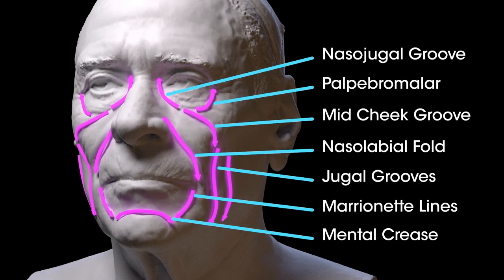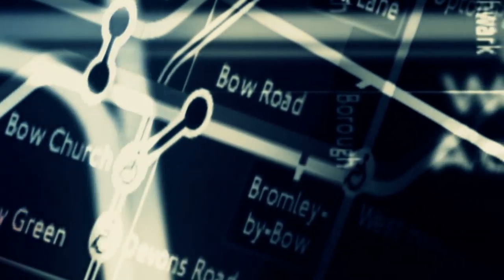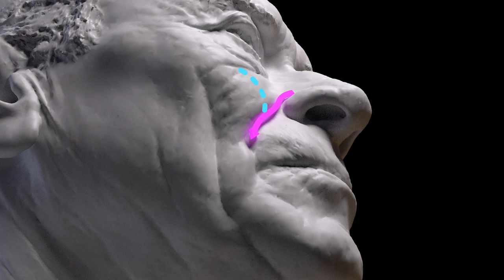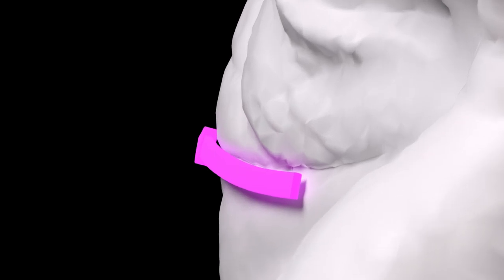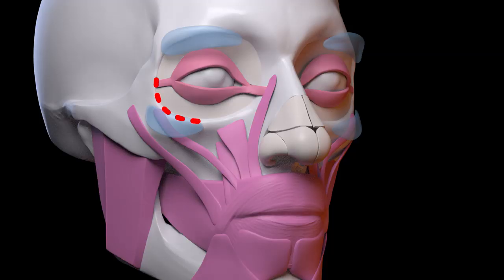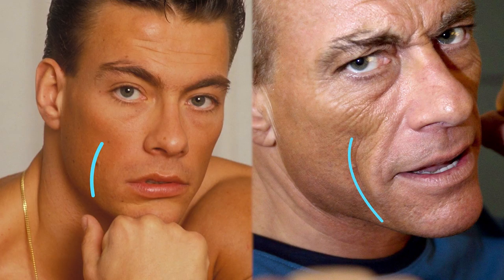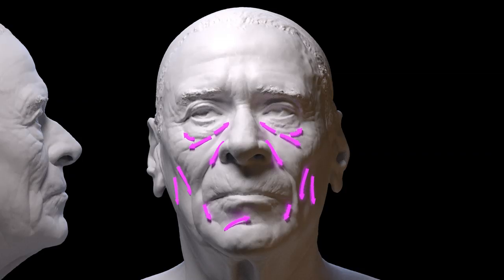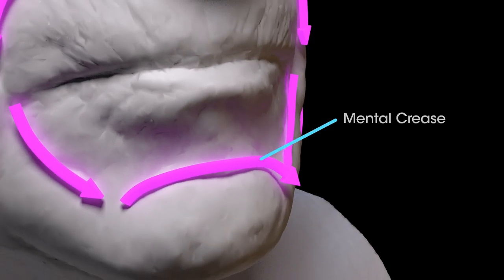Eight Important Anatomical Landmarks For The Face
Question:  Do you like videos like this?

I will take this down shortly but wanted to see if you find this level of production valuable or not.

Thanks!!

-Ryan